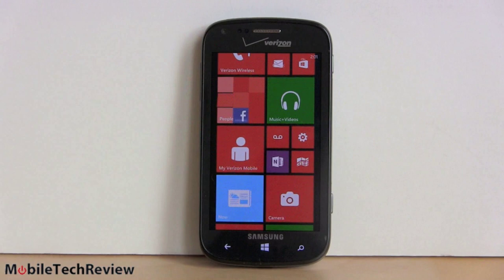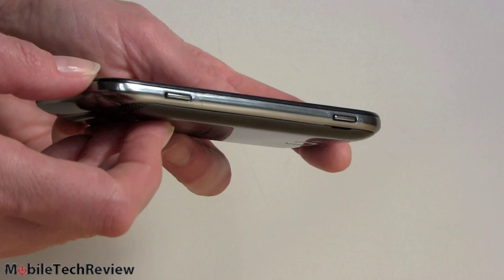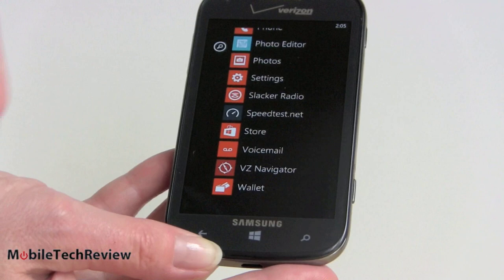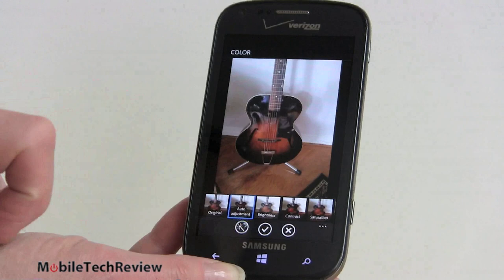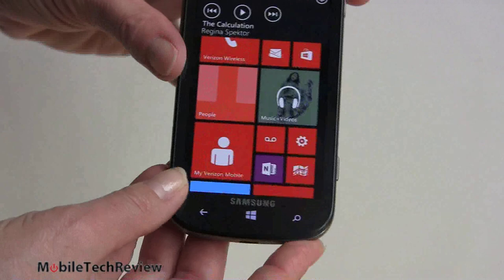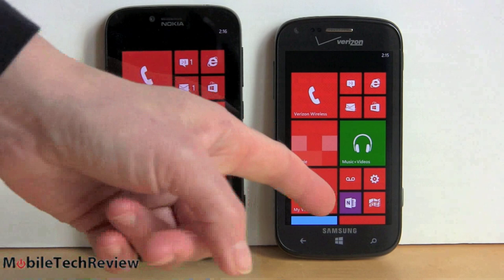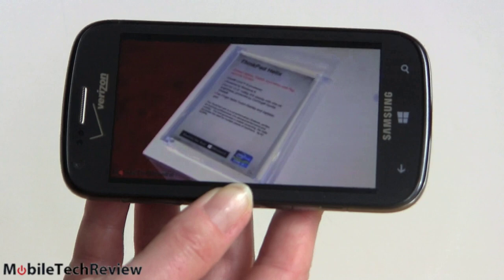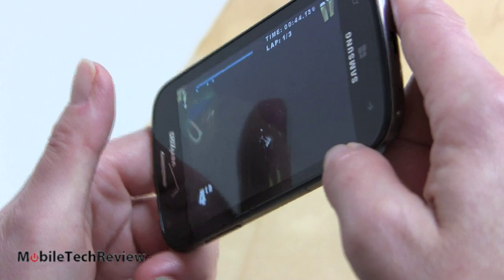Samsung ATIV Odyssey Review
Lisa Gade reviews the Samsung ATIV Odyssey Windows Phone 8 smartphone on Verizon. The ATIV Odyssey has a 4", 800 x 480 Super AMOLED display and sells for $49 with contract. It's roughly equivalent to the Samsung Galaxy S III Mini, and is the smaller, lower spec cousin to the ATIV S available overseas. The phone runs on a 1.5GHz dual core Snapdragon CPU with a gig of RAM and 8 gigs of internal storage. There's a microSD card slot, removable battery, NFC, dual band WiFi, a front video chat camera and rear 5MP camera with LED flash. The phone has LTE on Verizon's network and its capable of overseas GSM roaming on EDGE and 3G.